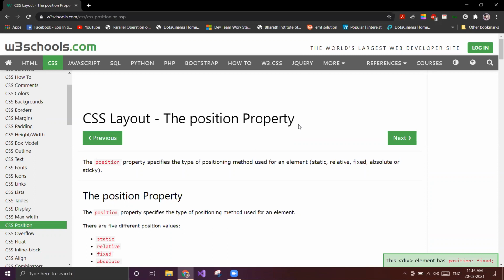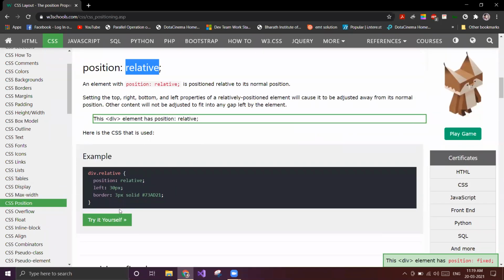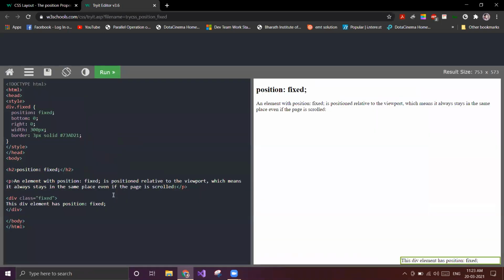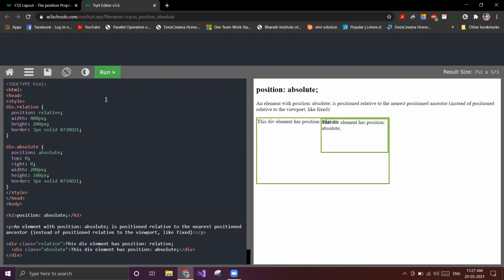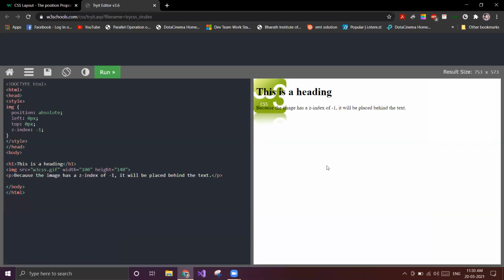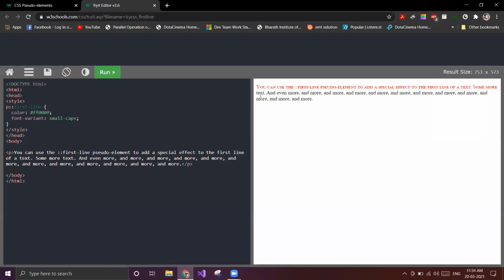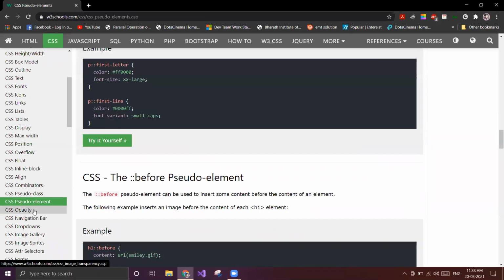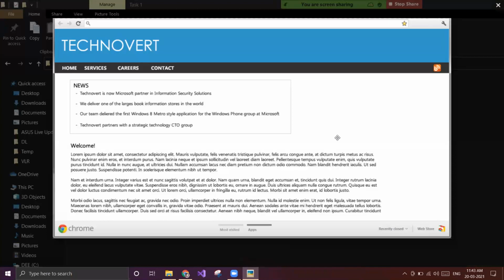CSS class 03 by DhruthiMan english 20th march 2021 Angular praveen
Cascading Style Sheets (CSS) is a style sheet language used for describing the presentation of a document written in a markup language such as HTML.[1] CSS is a cornerstone technology of the World Wide Web, alongside HTML and JavaScript.[2]

CSS is designed to enable the separation of presentation and content, including layout, colors, and fonts.[3] This separation can improve content accessibility, provide more flexibility and control in the specification of presentation characteristics, enable multiple web pages to share formatting by specifying the relevant CSS in a separate .css file which reduces complexity and repetition in the structural content as well as enabling the .css file to be cached to improve the page load speed between the pages that share the file and its formatting.

Separation of formatting and content also makes it feasible to present the same markup page in different styles for different rendering methods, such as on-screen, in print, by voice (via speech-based browser or screen reader), and on Braille-based tactile devices. CSS also has rules for alternate formatting if the content is accessed on a mobile device.[4]

The CSS specifications are maintained by the World Wide Web Consortium (W3C). Internet media type (MIME type) text/css is registered for use with CSS by RFC 2318 (March 1998). The W3C operates a free CSS validation service for CSS documents.[5]